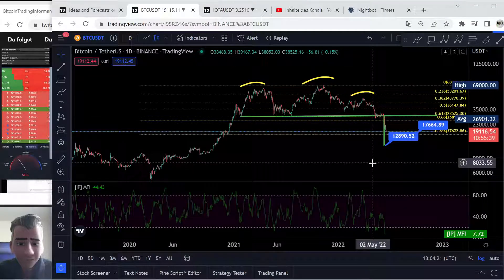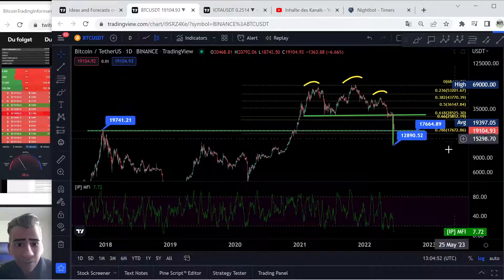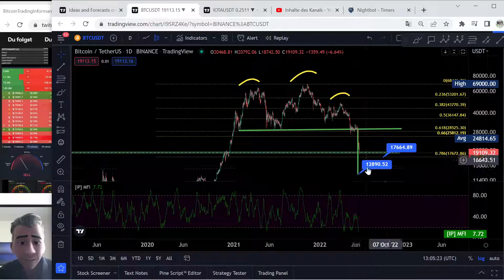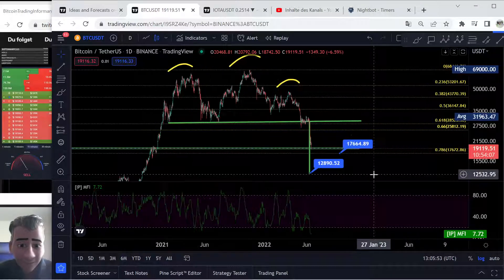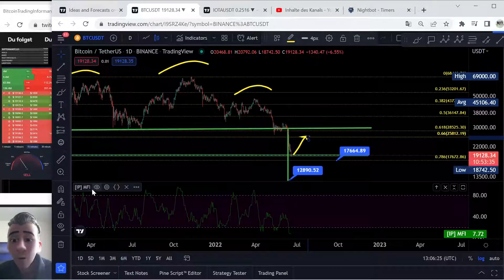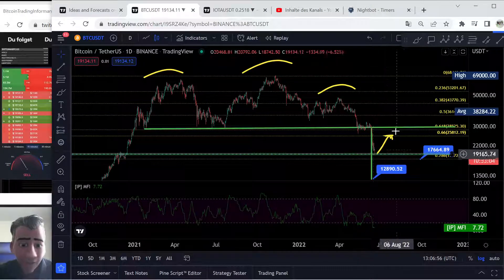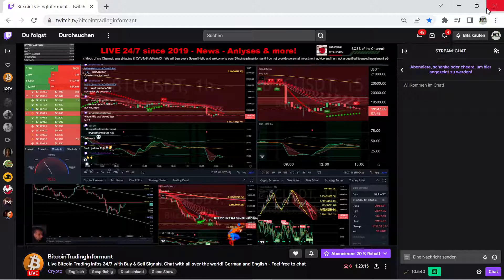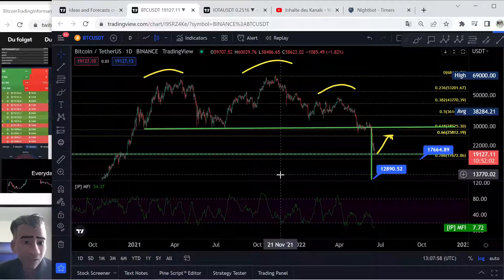Bitcoin Must see Turbo Update! SHS Target!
🥇 Bybit: Join me at Bybit and get $20 bonus plus, up to $1000 worth of rewards await in your Bybit Rewards Hub.

Use this Link for your new Binance Trading Account! You will get -10% of Tradingfees! 0.075% -10% !!! for lifetime!!